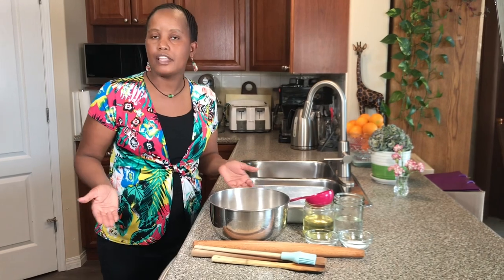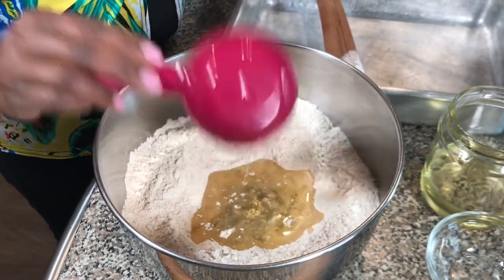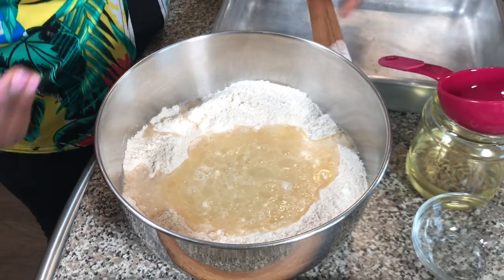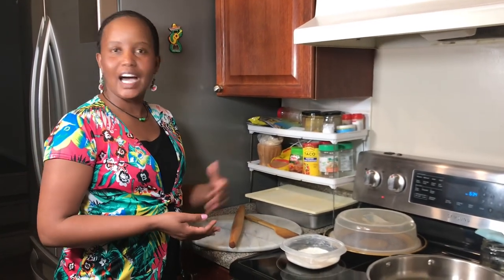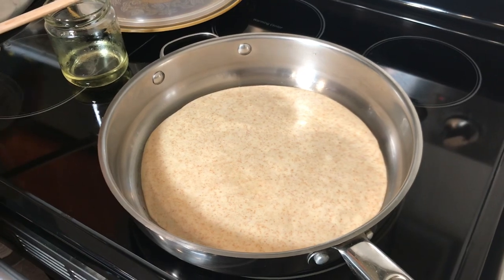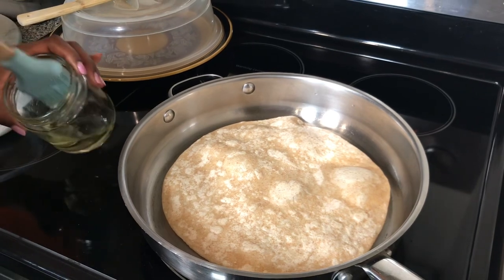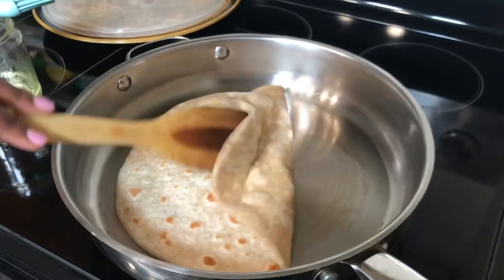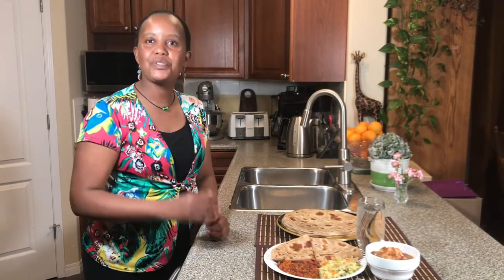Quickest way of making chapati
3 Cups of flour
1 Cup of warm water
1/2 Cup of cooking oil
1 tbsp of sugar
1 tsp of salt